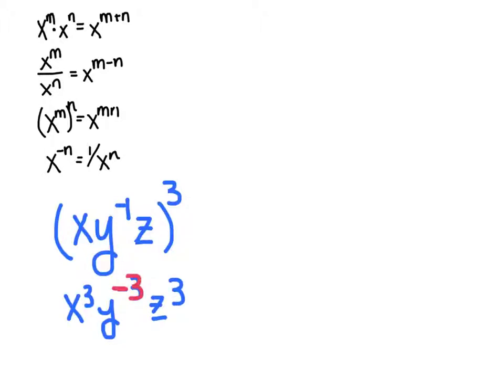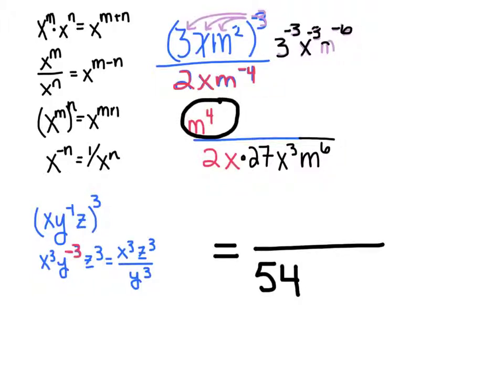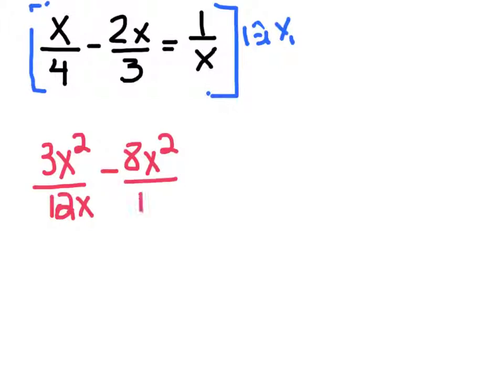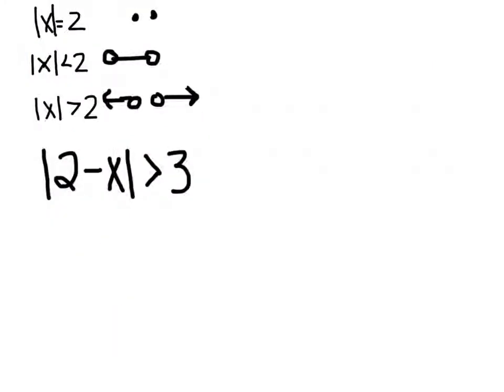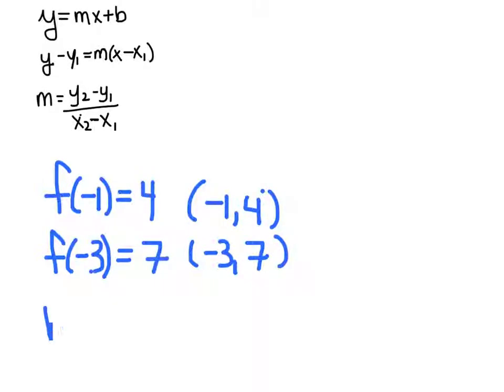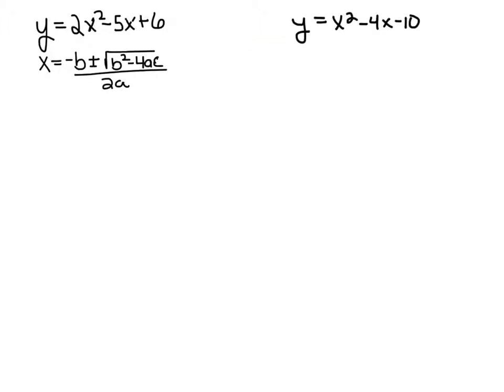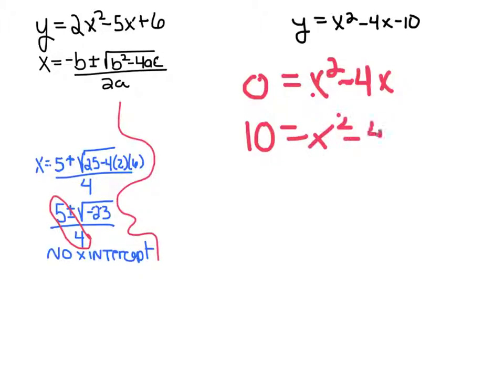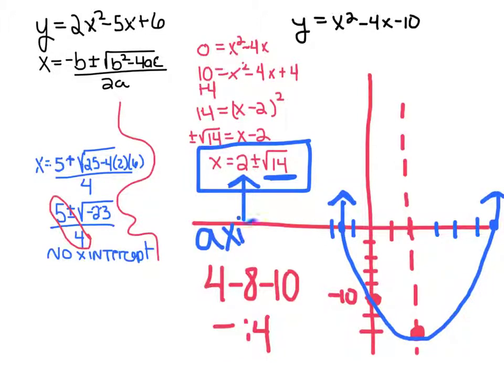Chapter P algebra